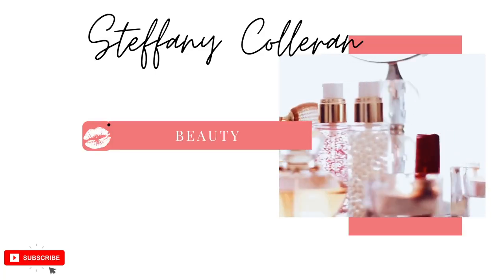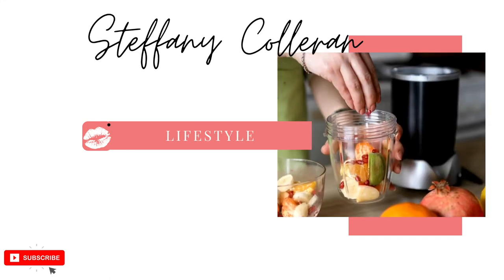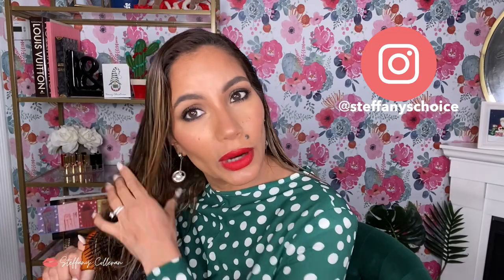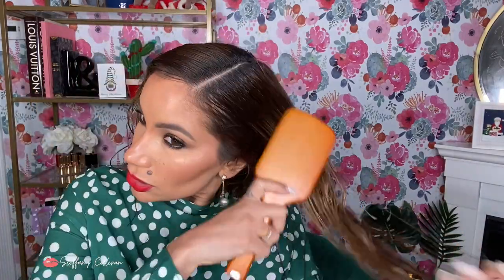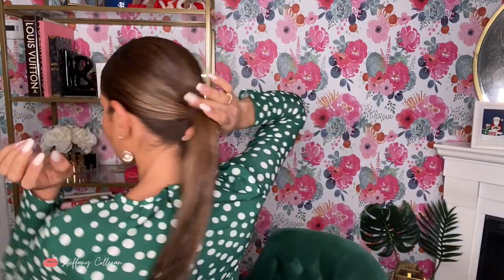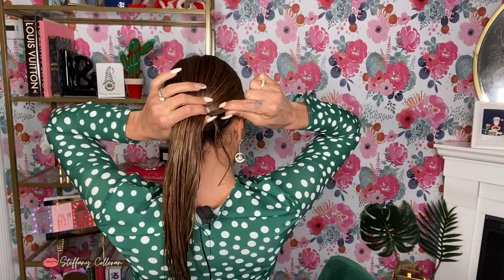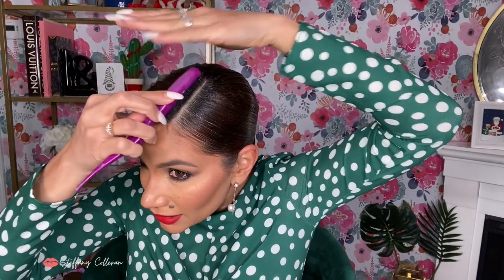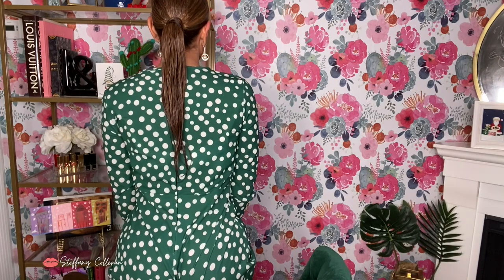Sleek Low Ponytail Using Only Hairspray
Hi guys, today I took on a challenge and created a sleek low ponytail using only hairspray.

Products Mentioned:

1. Got2b Glued Blasting Freeze Spray

2. Aveda wooden paddle brush

3. Amped Up Teasing Brush

4. Eco-Friendly Nylon Elastics